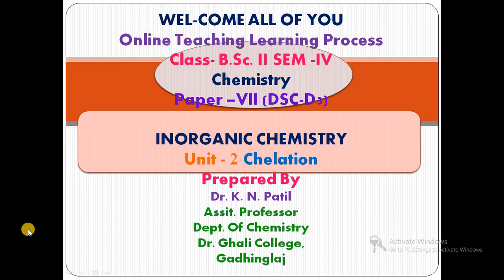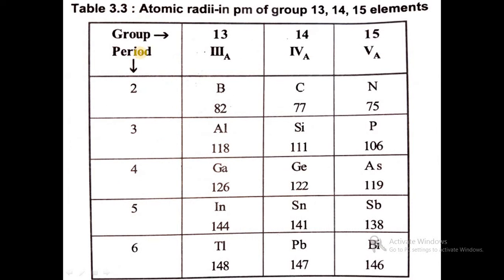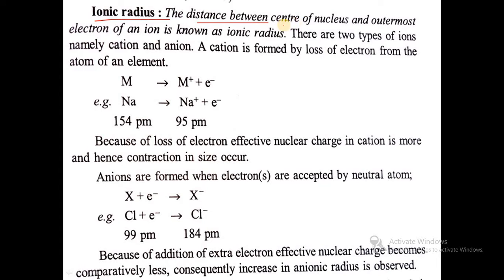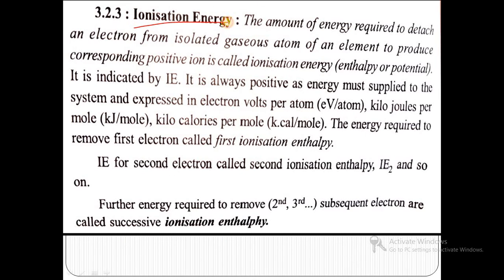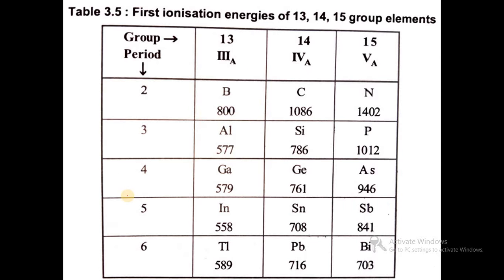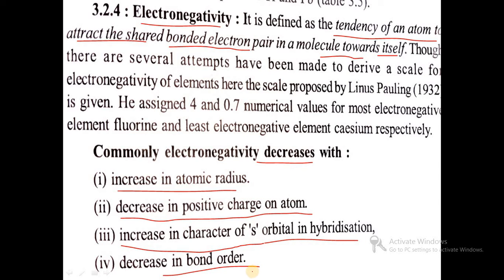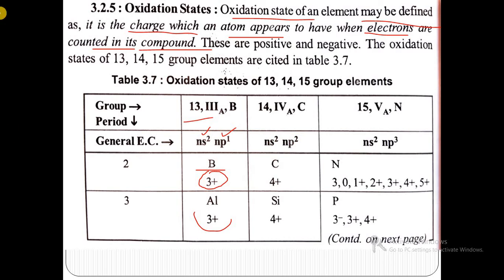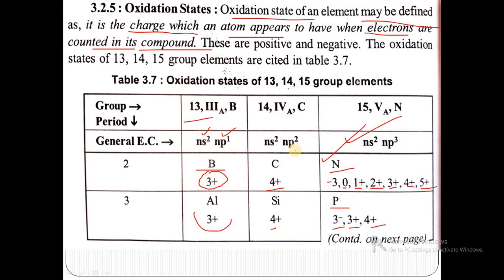B.Sc. II Paper VII